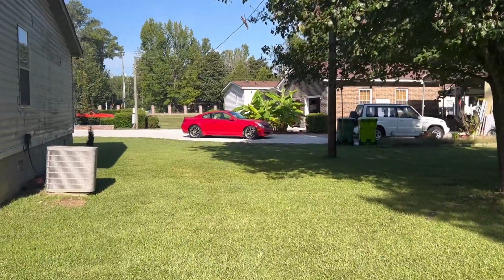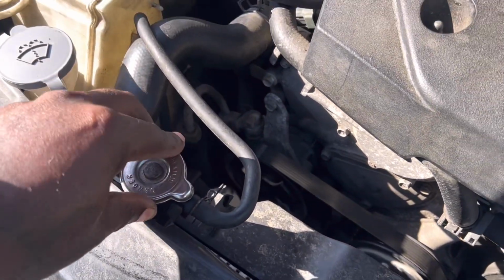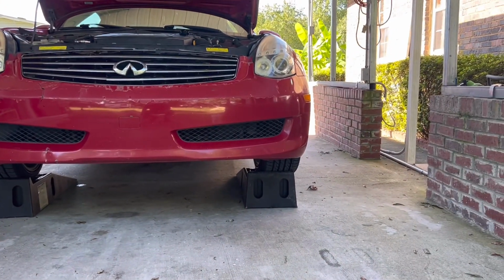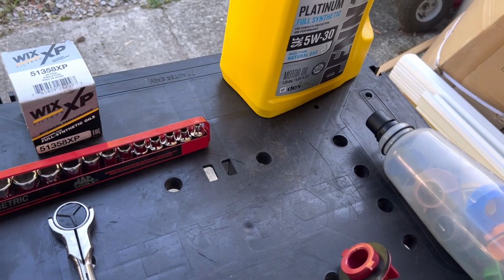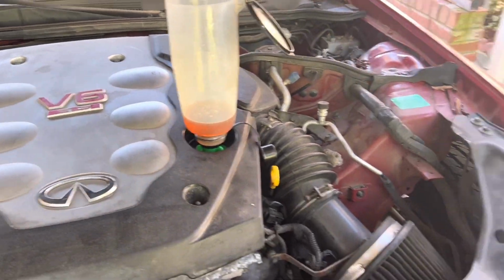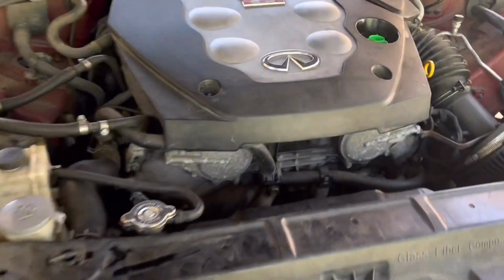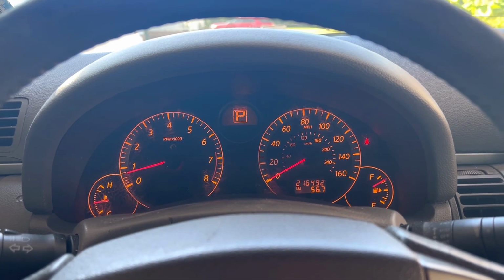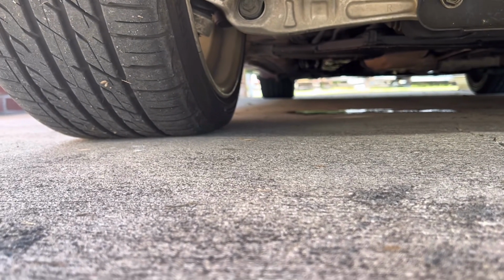One hot 🥵 car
Continuing the diagnostic service on my G35